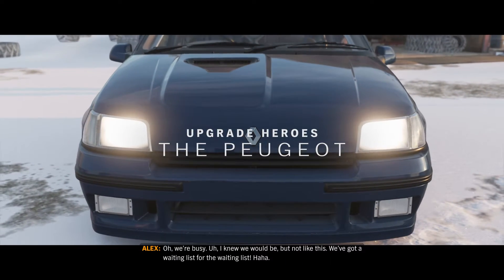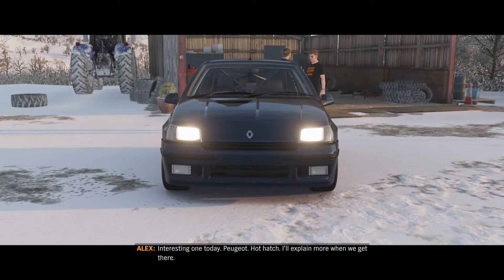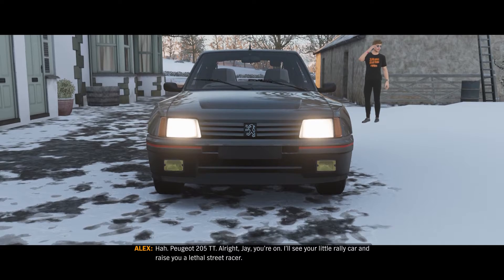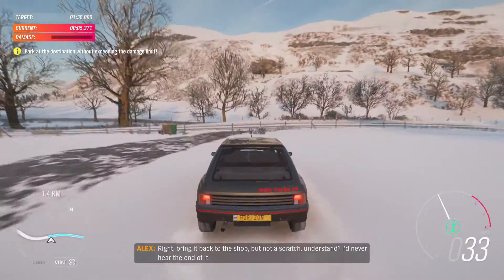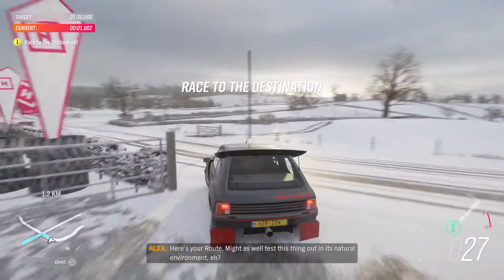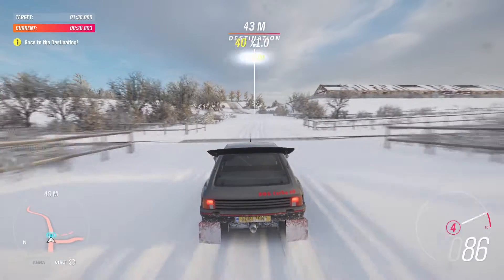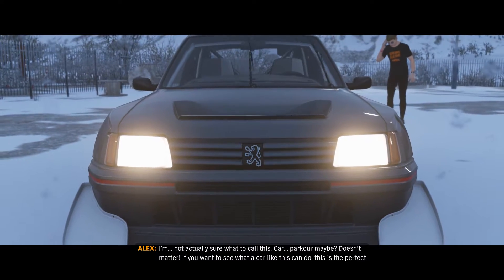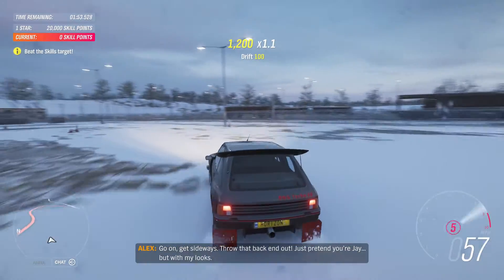FH4: How To Get 3 Stars in The Peugeot (Chapter 7) - Upgrade Heroes Business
In this video we complete Chapter 7 called The Peugeot in the Upgrade Heroes business and show you how to get 3/3 stars.